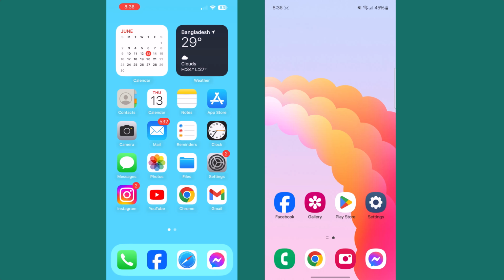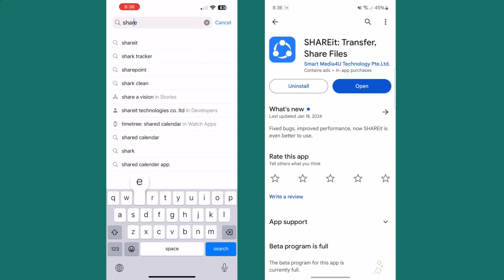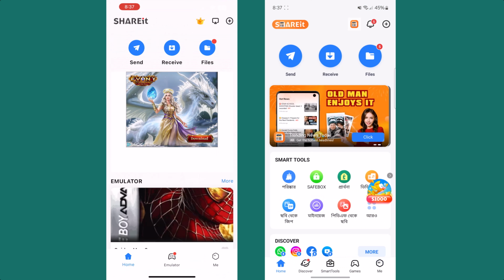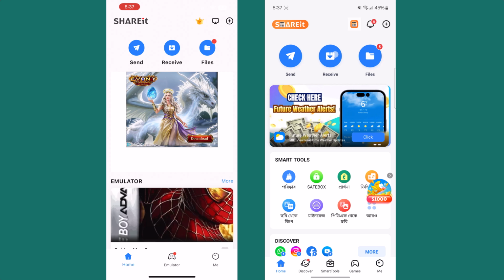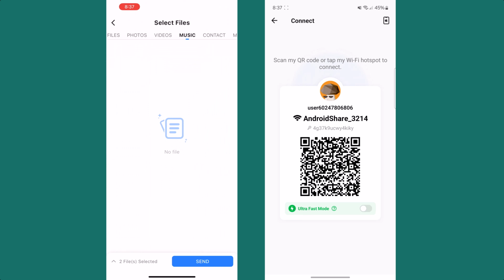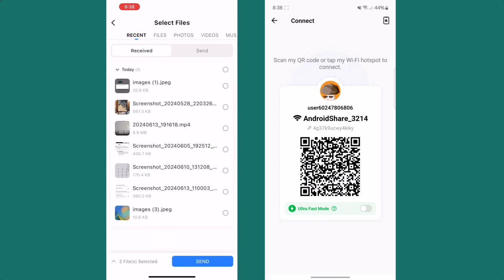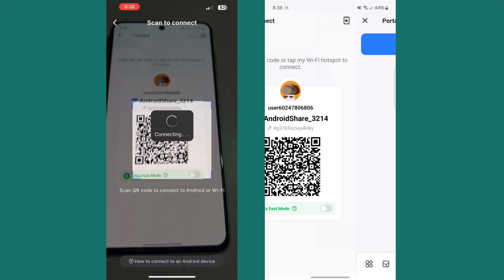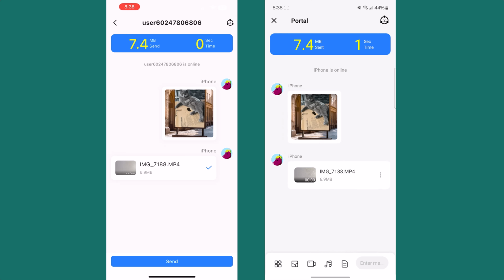How to transfer data from iphone to samsung - Full Guide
Switching from Apple iPhone to Android? Find out how to transfer everything from your iPhone to an Android Samsung device. easy ways to transfer music, photos, contacts, messages and more with or without a computer!